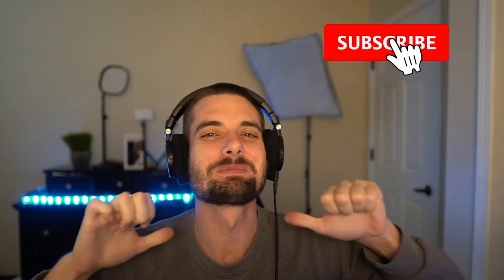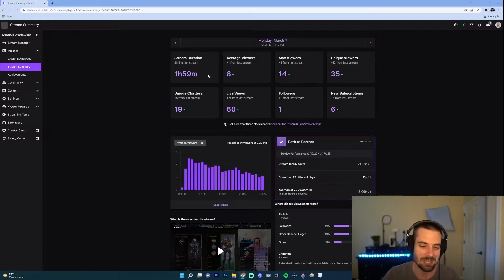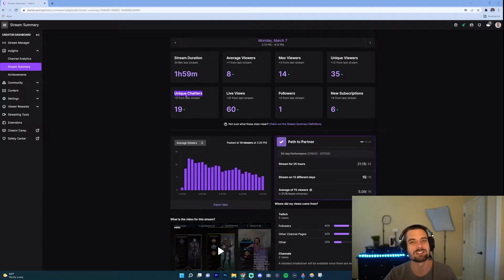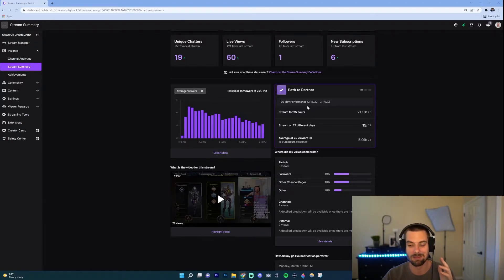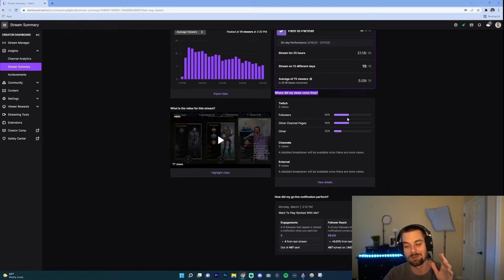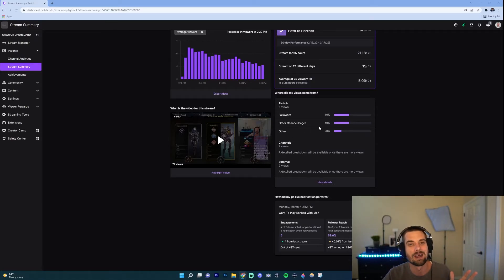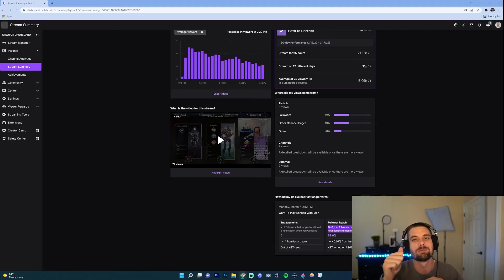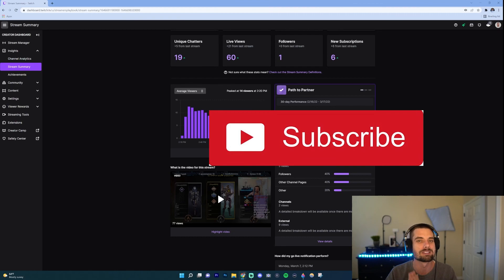How To View Twitch Stream Summary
In this video I go over how to check your stream summary on Twitch. I also go over how to read your stream summary stats and which stats are most important.